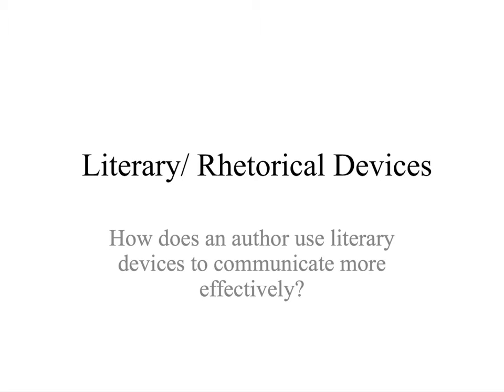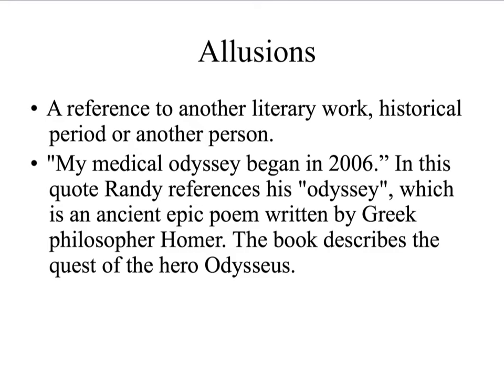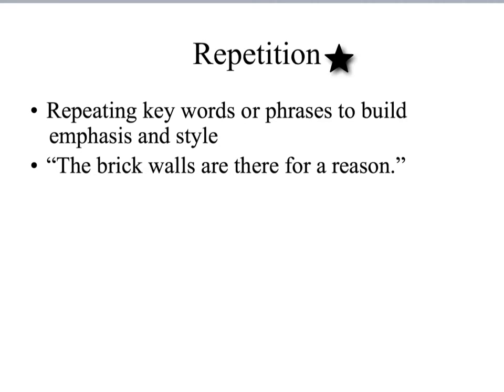lesson 5 devices